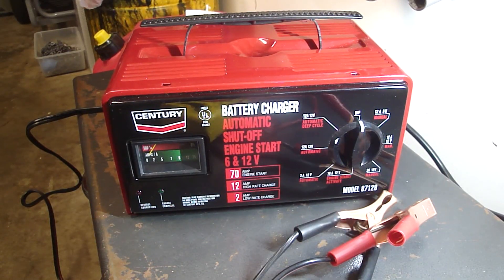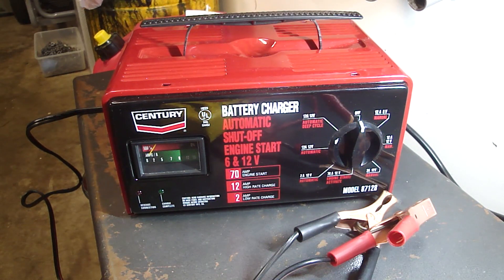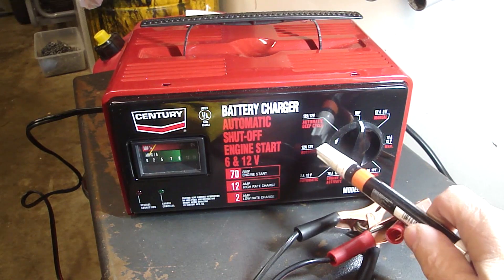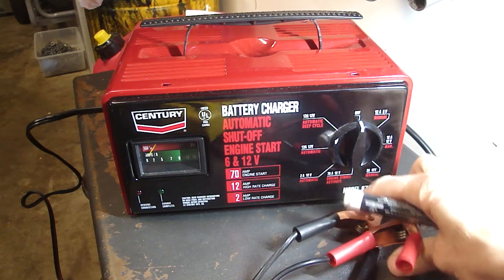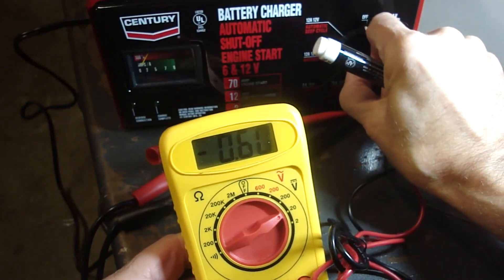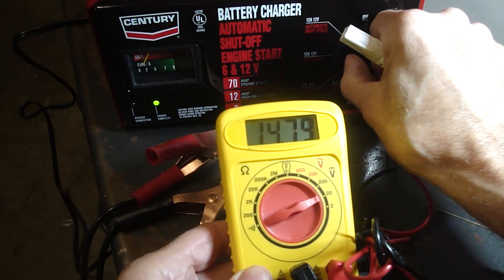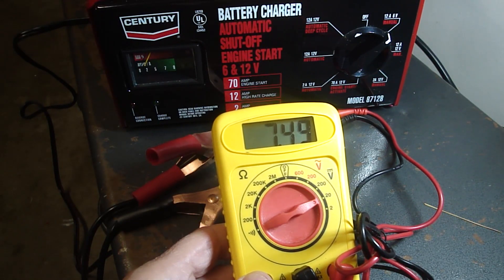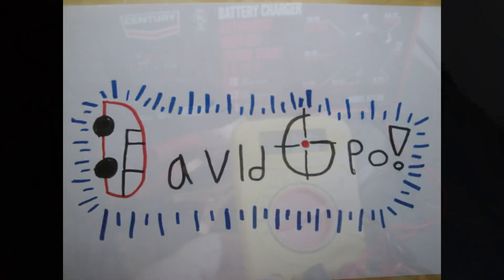Review of Century Battery Charger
I've had this battery charger for about 10 years.  I don't know if it's still in production.
It's a dual range charger that charges in 6v at 12 amps, 12v at 2 and 12 amps and a quick start feature 12v at 70 amps.  It also has auto shut off and manual charging.
It has a charge complete indicator and a reverse connection warning light but no "bad battery" indicator.
The ammeter indicates the amperage that the battery is drawing from the charger. The meter will read the max output rating of the charge setting only if the battery being charges is fully discharged.